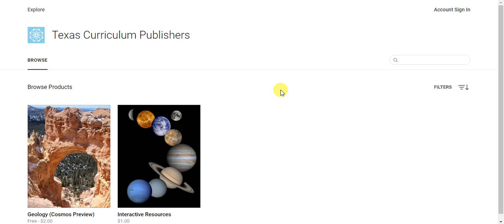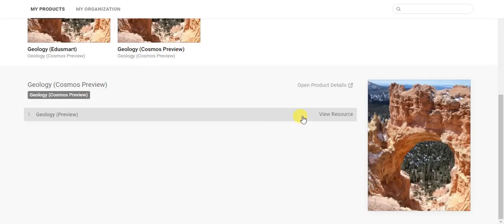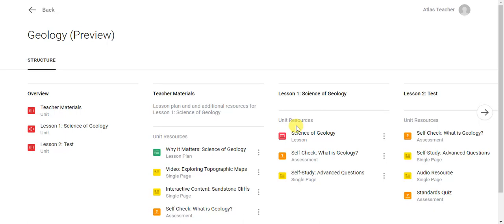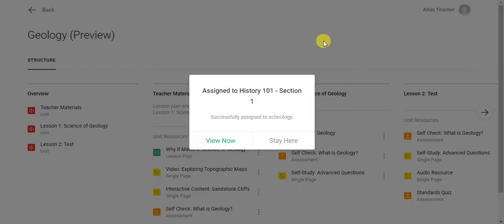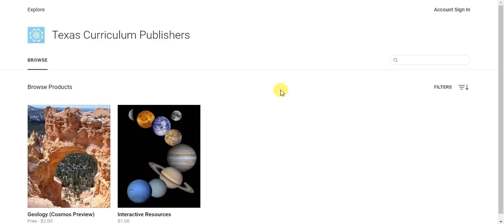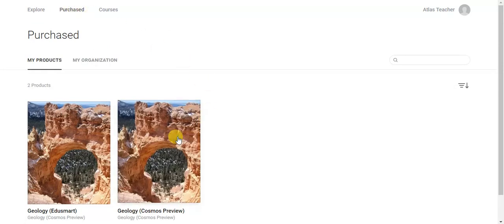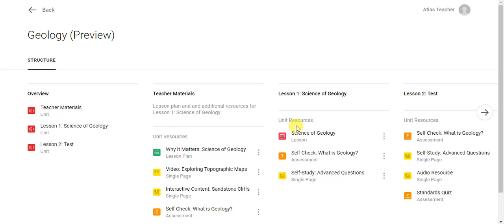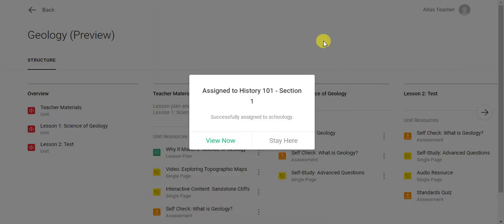Assigning Content With Schoology